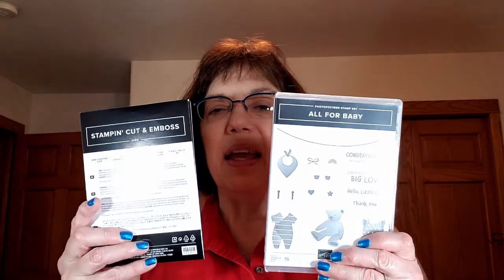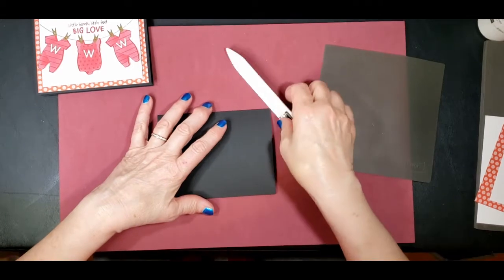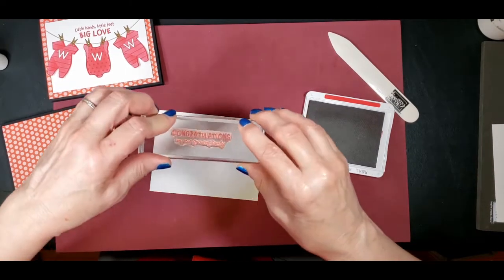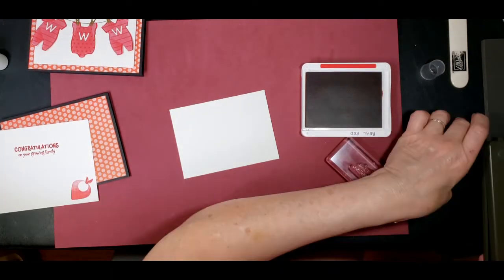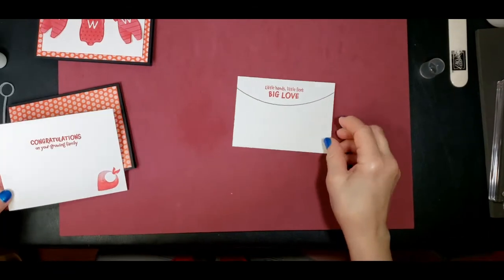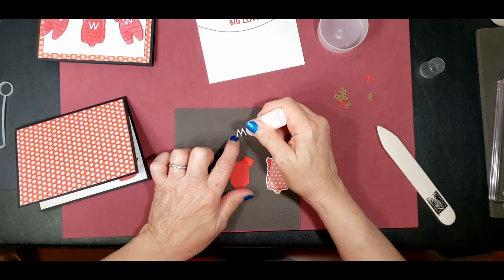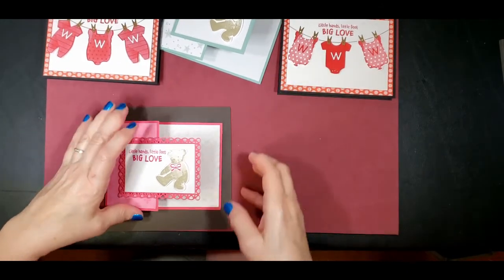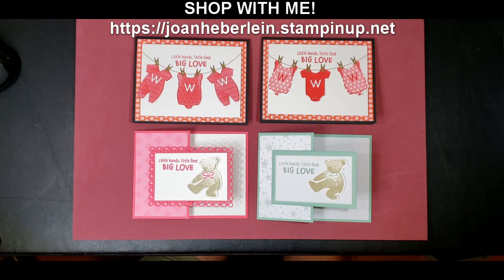STAMPIN' UP! "On Wisconsin" All For Baby Bundle Card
I simple love the look of this "On Wisconsin" card I made using the All for Baby Bundle from Stampin' Up! and I think the Teddy Bear card is simple adorable. To top it off they were easy to make!

To make this card you will need:
All For Baby Bundle

To make the "On Wisconsin" card you will need:
Basic Black Cardstock:  5 ½" x 8 ½" scored at 4 ¼"

Basic White Cardstock:  4" x 5 ¼",  3 ½" x 4 ¾" and scraps for baby clothes

For the Teddy Bear card you will need:
Melon Mamba Cardstock:  4 ¼" x 11" scored at 5 ½" ,  2 ¾" x 4"

Basic White Cardstock:  4" x 5 ¼",  2 ¼" x 3 ¾" and scraps for teddy bear and bow tie

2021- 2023 In Color DSP  2 ½" x 4"

CURRENT PROMOTIONS
DESIGNER SERIES PAPER SALE

COMING AUGUST 3RD!
July–December 2021 Mini Catalog and SALE-A-BRATION